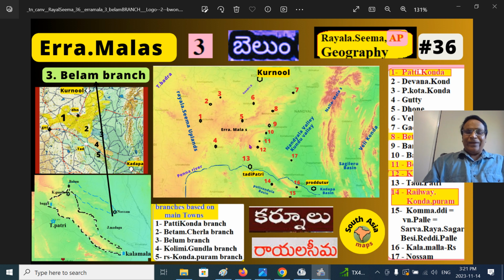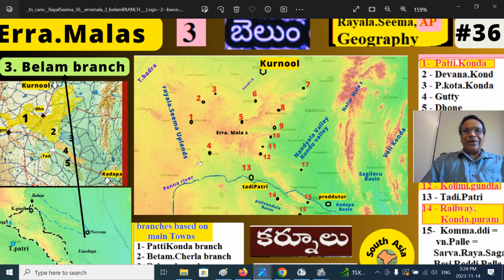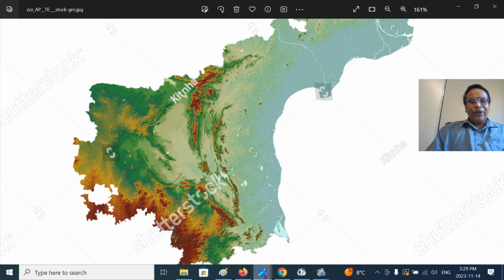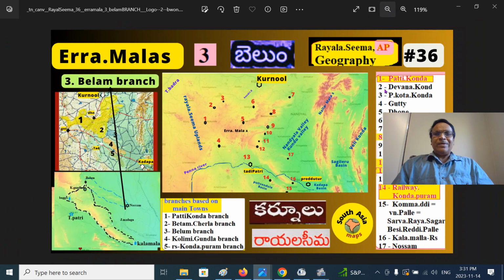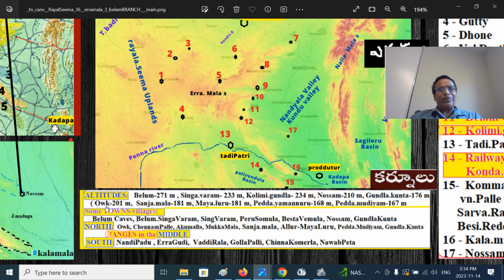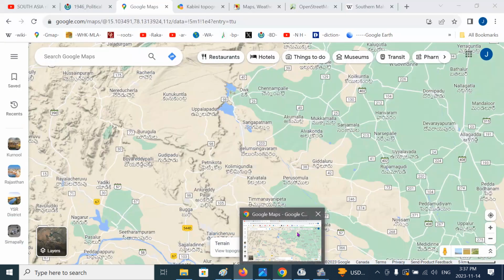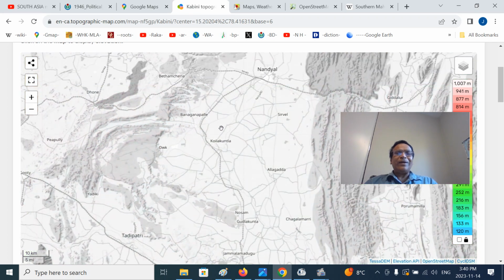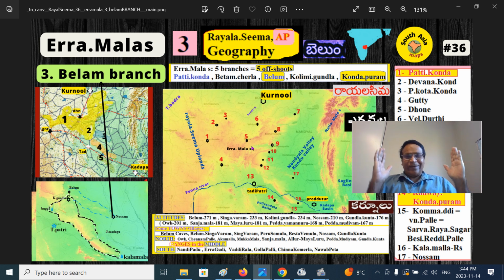ErraMalas: BELUM Branch, part-3 ,RAYALASEEMA Geography,Eastern Ghats(रायलसीमा)(RayalaSeema #36)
బేలమ్  , అవుకు, నొస్సం ...3-BELUM,  Owk, Ouku,  NOSSAM, Nossum Branch, Kurnool
BELUM branch-ERRA MALA ranges: part 0 - alla branches  overview
There are  5 Branches: Patttikonda, BethamCherla, Belum, Kolimigundla, Kondapuram

00:00 – Introduction: South Asia Maps & Indology Presentations
01:19 – Erramalas in the Context of Broader Eastern Ghats (తూర్పు కనుమలు)
02:40 – The 5 Arbitrary Sub-Divisions of Erramala Ranges
03:32 – Part 36 Focus: Belum / Nosam Branch Demarcation
05:10 – Channel Archives & 460+ Presentation Catalog
05:46 – Historical Geography: Bombay & Madras Presidencies
07:18 – Regional Contrast: Rayalaseema vs. Coastal Andhra (Payanghat Lowlands)
08:42 – Physiography: Nandyal Valley, Kundu River & Rayalaseema Peneplain
11:15 – Belum–Nosam Branch: Subdued Low-Relief Characteristics
12:15 – Southern Mahratta Railway (SMR): Historic Dharwad–Goa Strategic Route
13:45 – MSL Elevation Analysis: Belum (271 m), Koilkuntla & Nosam (210 m)
14:45 – Settlement Elevations: Sanjamala, Aluru, Peddavangali & Gundlakunta
15:45 – Spatial Limits: Owk (Avuku) Cheruvu, Belum Caves & Kolimigundla Setting
17:05 – Geological Marvels: Subterranean Karst Formations of Belum Caves
18:10 – Elevation Profiling: Valley Floor (160 m) to Hillock Spurs (270 m)
19:00 – Railway Infrastructure: Yerraguntla–Jammalamadugu–Nandyal Alignment
20:30 – Regional Basins: Kundu River Drainage & Gandikota / Mylavaram Dams
21:45 – Sacred Geography & Environs: Zureru Valley, Yaganti & Maddileti Shrines
22:45 – Fluvial & Topographic Transit Corridors Around Nosam Branch
23:00 – Summary & Conclusion: Belum Branch in Rayalaseema Geograph
23:45 - Channel-(Human Ecology, INDOLOGY: Library, Archives on Cloud )